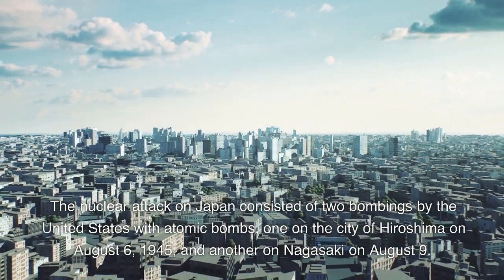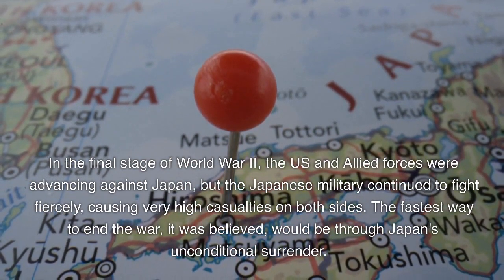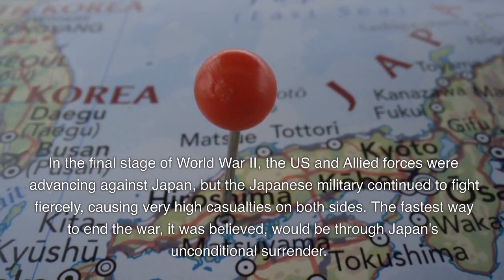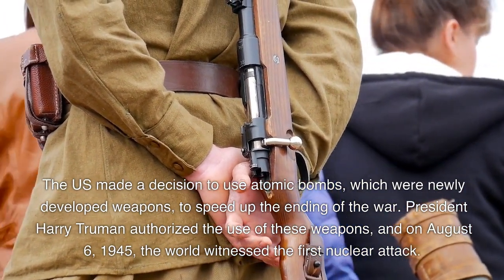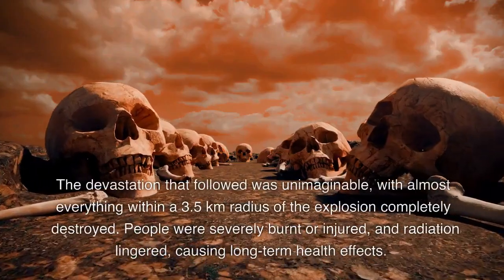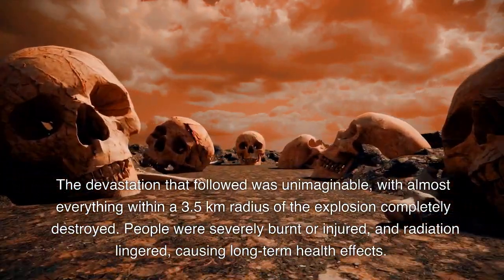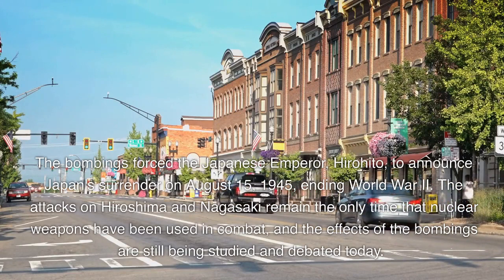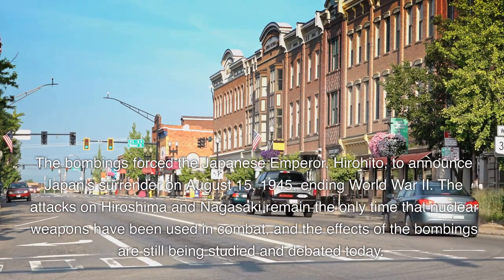Nuclear Attack on Japan Little Boy on Hiroshima and Nagasaki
1- on August 6, 1945, and another on Nagasaki on August 9.
2- final stage of World War II
3- August 6, 1945, the world witnessed the first nuclear attack. The US dropped an atomic bomb called "Little Boy"
43.5 km radius
5- 80,000 lives
6-August 15, 1945